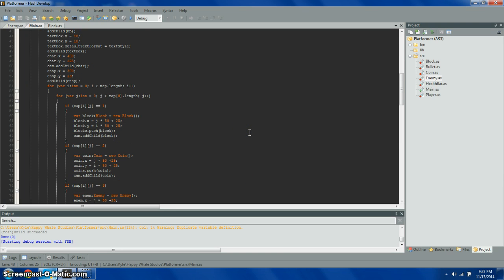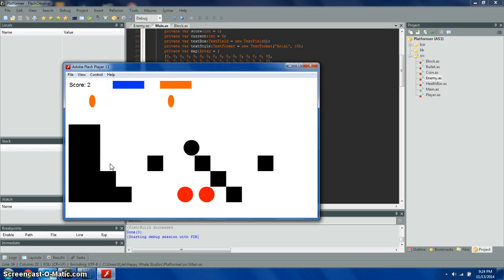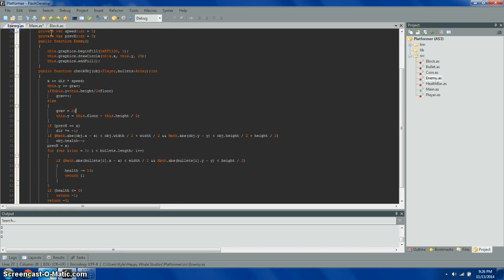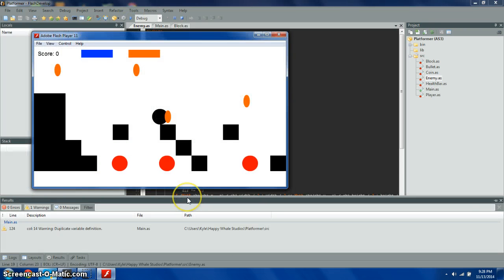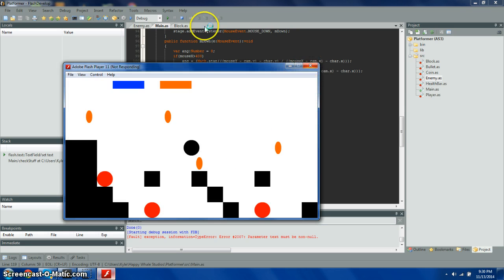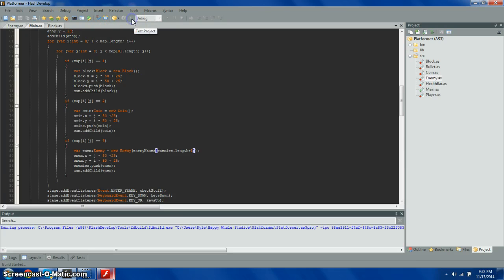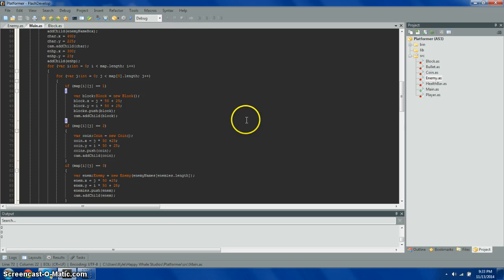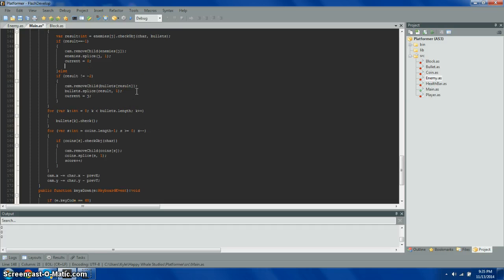AS3 Platformer Tutorial Part 7 - Multiple Enemies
This is the seventh installment of my AS3 platformer tutorial. Last tutorial got cut off short so a lolt of this is me explaining more that is directly related to Part 6. Be sure to note the subtle changes I mention at the beginning because the code will not work right without them! Next time we're adding some graphics, which is going to take awhile. That's why I kind of dragged this one out by showing you a debugging process.